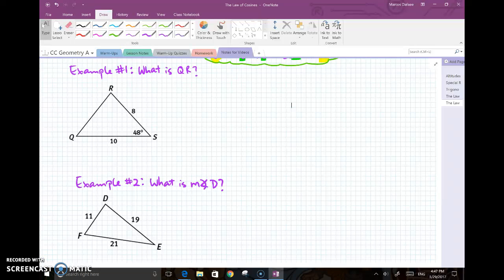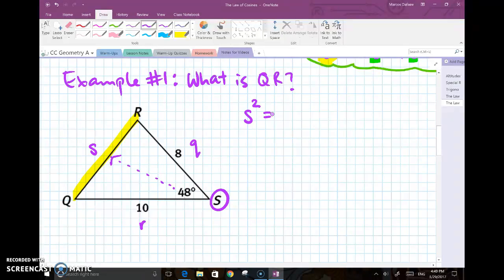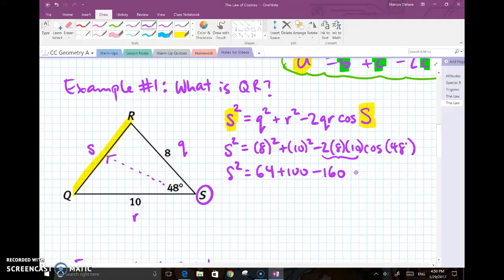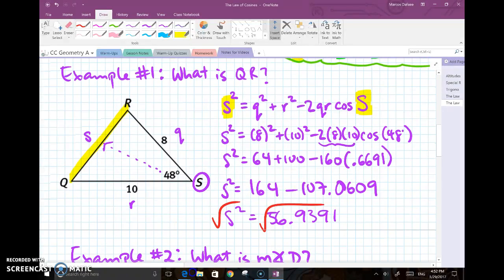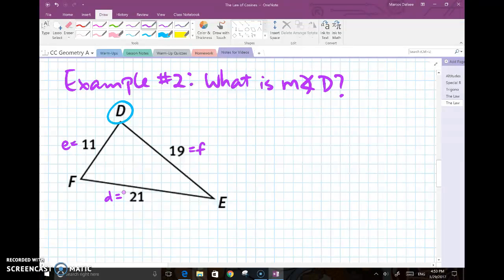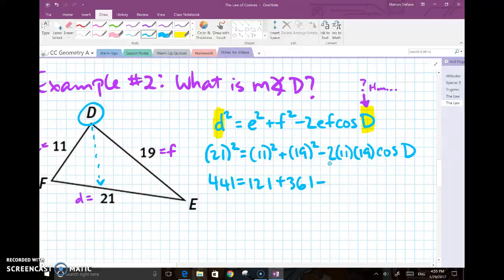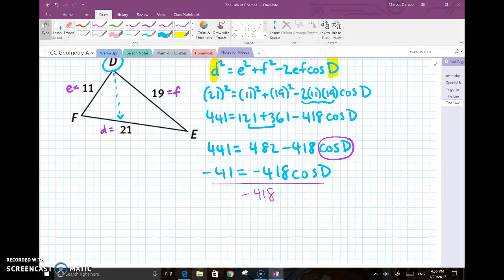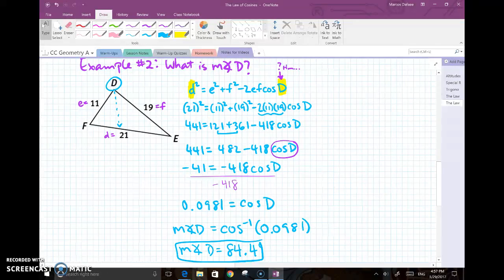The Law of Cosines: Examples